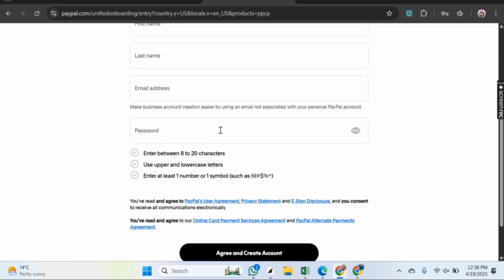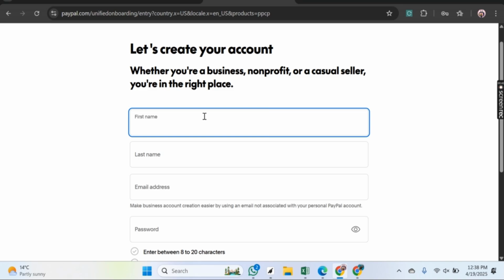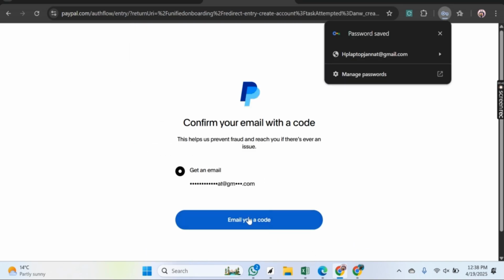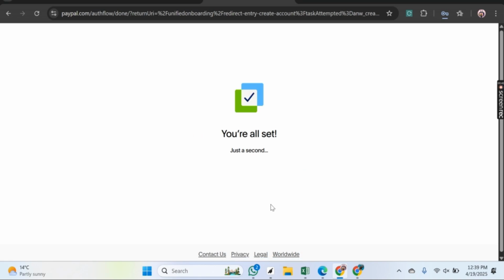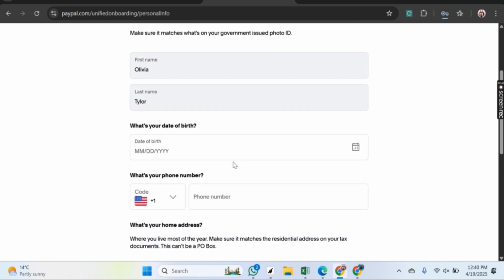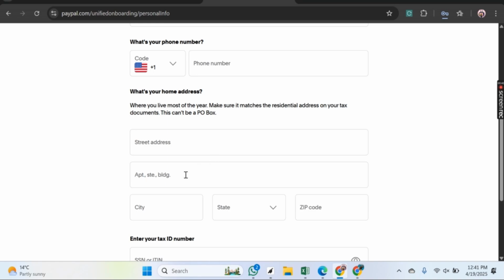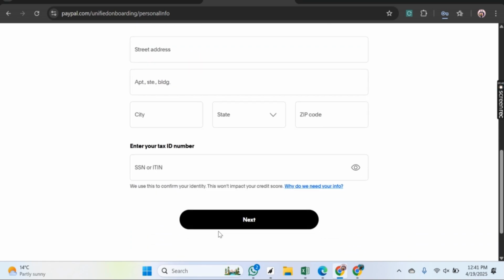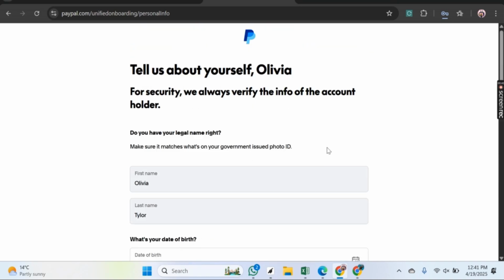NEW ! How to Make Paypal Business Account (FULL TUTORIAL)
In this tutorial, you’ll learn how to create a PayPal business account step-by-step! Whether you're starting a new business or upgrading from a personal PayPal account, this video will guide you through the entire process. We’ll cover everything from setting up your business profile to linking your bank account and verifying your information. With PayPal, you can securely receive payments, send invoices, and manage your online business transactions easily.

Step-by-step instructions on filling out business details

How to link your bank account or credit card

How to verify your business information and get started with PayPal

By the end of this tutorial, you’ll be ready to start accepting payments, managing transactions, and growing your business with PayPal.